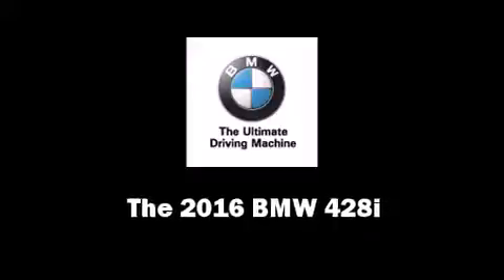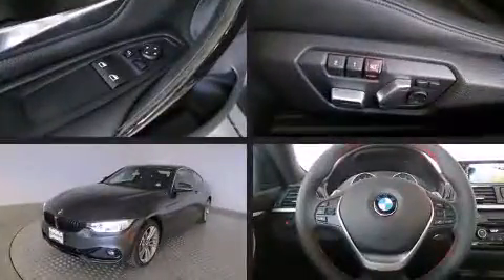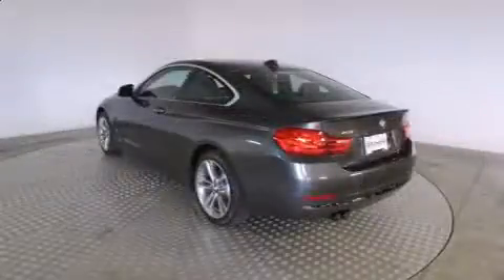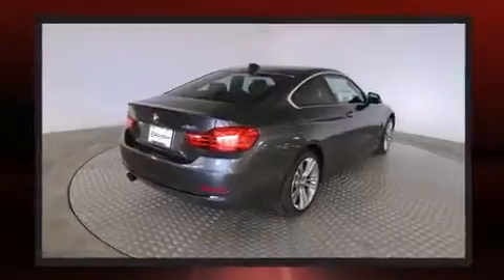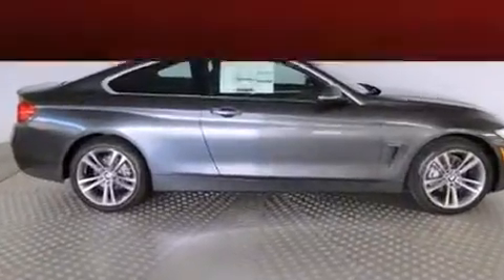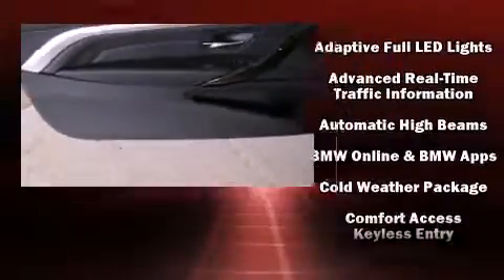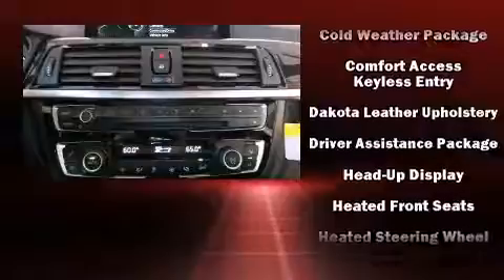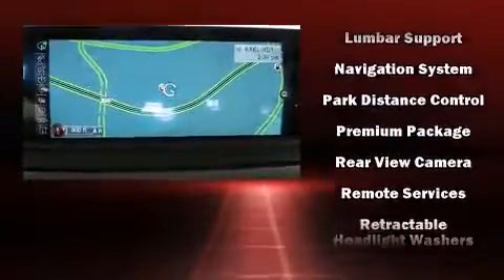2016 BMW 428i xDrive in Highlands Ranch, CO 80129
Schomp BMW
1190 Plum Valley Lane

Come test drive this 2016 BMW 428i This 2 door, 4 passenger coupe leads among competitors in its segment. BMW made sure to keep road-handling and sportiness at the top of it's priority list. Under the hood you'll find a 4 cylinder engine with more than 200 horsepower, providing a spirited, yet composed ride and drive. Turbocharger technology provides forced air induction, enhancing performance while preserving fuel economy. A wealth of standard features means that you no longer have to sacrifice. Like leather upholstery, an outside temperature display, heated seats, power moon roof, rain sensing wipers, remote keyless entry, cruise control, and power front seats. The unique heads-up display projects vehicle information onto the windshield, including speed, gear selection and engine speed. Drivers benefit by not having to take their eyes off the road. With high intensity discharge headlights illuminating your path, you'll always appreciate maximum visibility. BMW also prioritized safety and security with features such as: dual front impact airbags with occupant sensing airbag, head curtain airbags, traction control, brake assist, anti-whiplash front head restraints, a security system, an emergency communication system, and 4 wheel disc brakes with ABS. All wheel drive enhances stability in unpredictable circumstances. Our experienced sales staff is eager to share its knowledge and enthusiasm with you. They'll work with you to find the right vehicle at a price you can afford. We are here to help you.